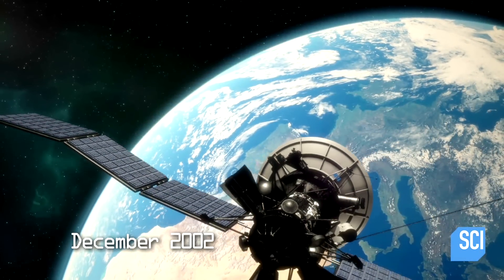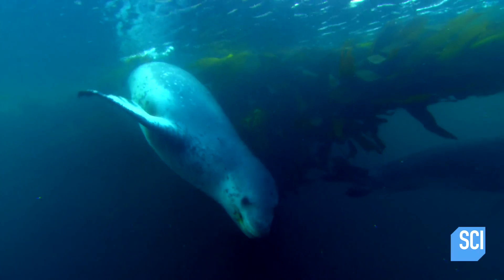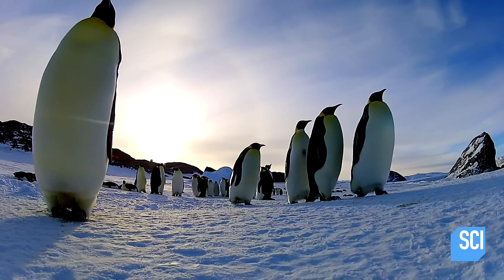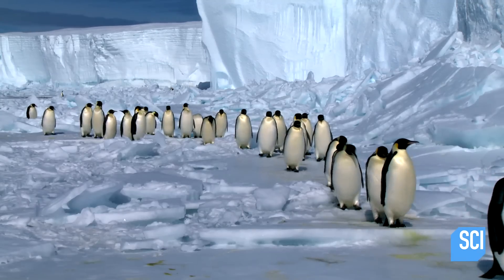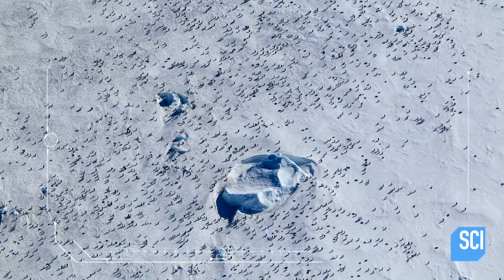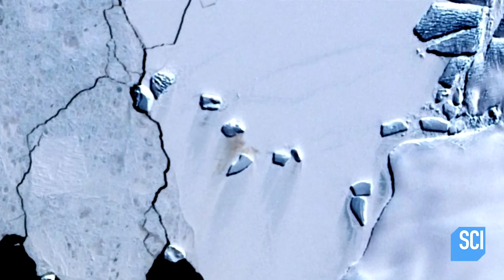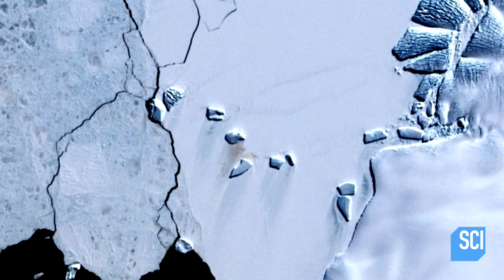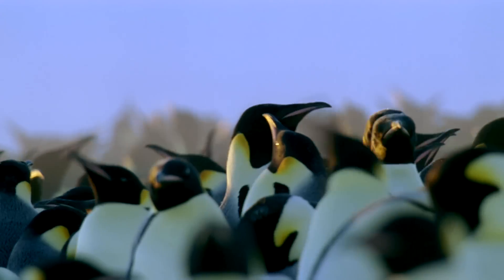You Can See Penguin Poop From Space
Emperor penguins have left giant skid marks on the ice in Antarctica.